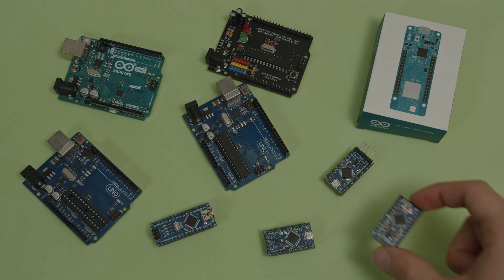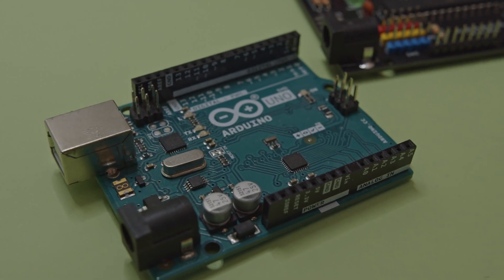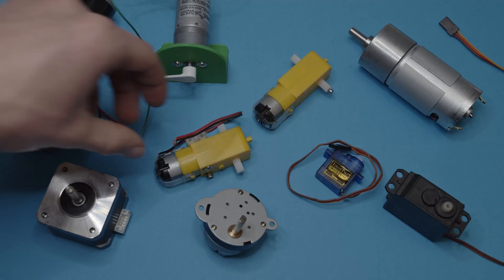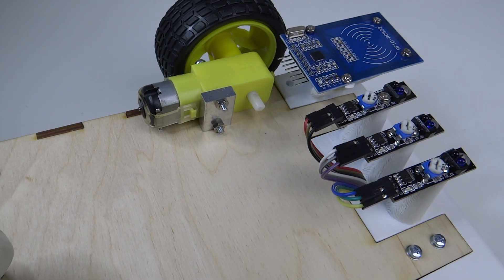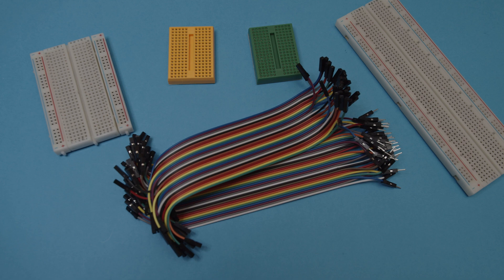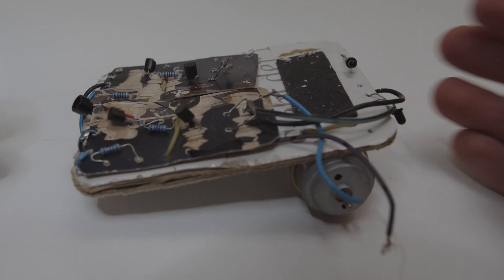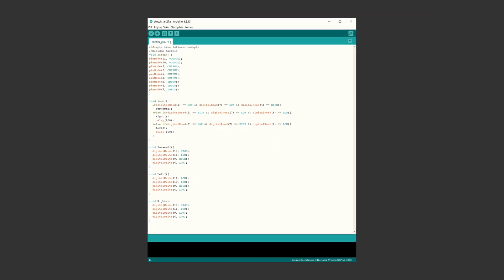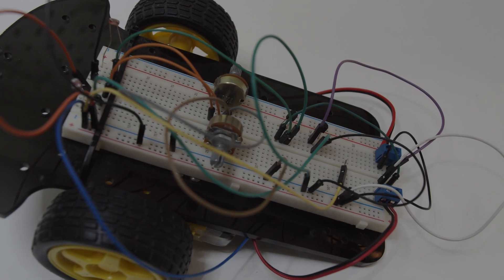How to build a robot in one minute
One minute - all the terms you should be familiar with to start with robotics
Robot kit